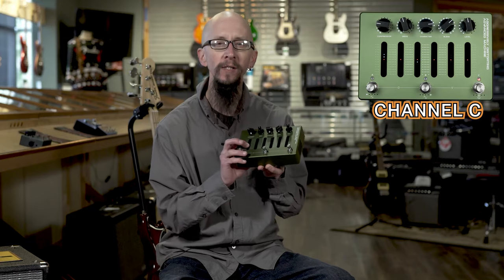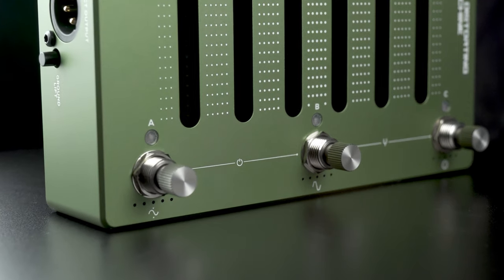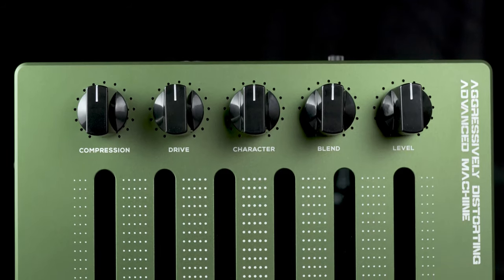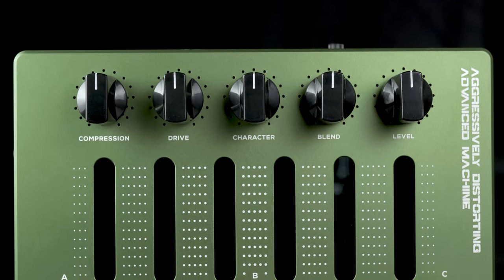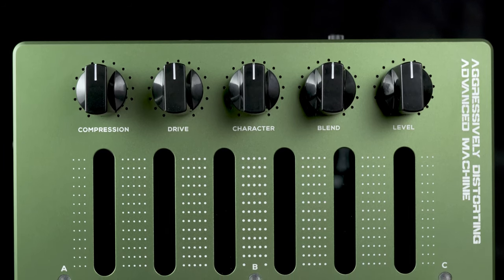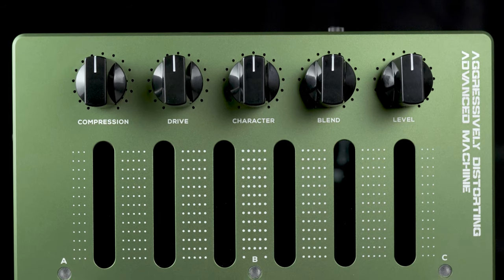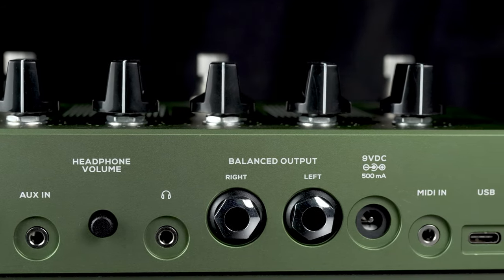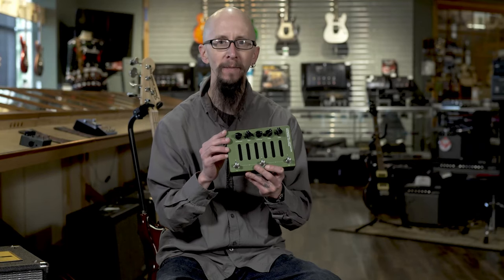Darkglass Electronics Aggressively Distorting Advanced Machine (A.D.A.M.)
The Aggressively Distorting Advanced Machine* is the result of a collaboration with one of the most celebrated artists in today’s metal scene - Adam "Nolly" Getgood. This pedal captures Nolly’s entire tonal arsenal meticulously refined by years of in-depth testing and experience in one striking enclosure.

The Aggressively Distorting Advanced Machine has three fully programmable rotating footswitch presets. Each of these stores your unique blend of compression, distortion, impulse responses, EQ parameters, and signal chain settings. Featuring a unique and innovative top-notch precision touch slider interface, for its 6-band programmable EQ.

It also incorporates a USB-C audio interface and balanced stereo outputs for studio monitors and is equipped with an extra accurate chromatic tuner, that also works well with down-tuned guitars and basses.